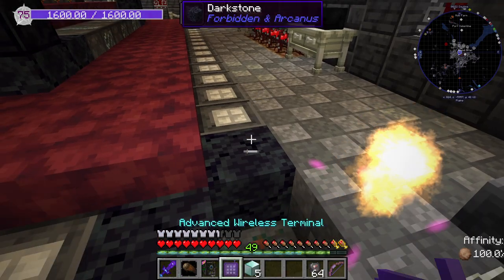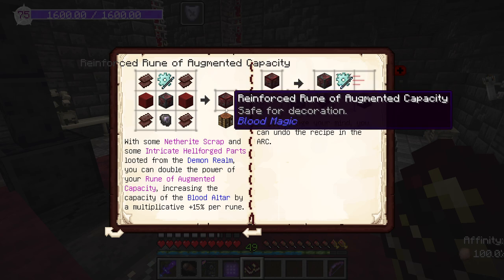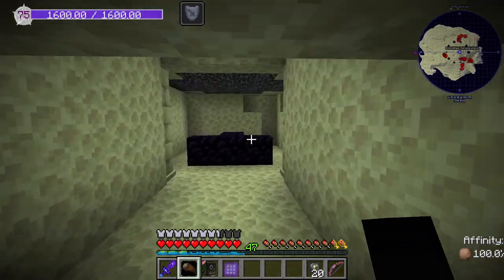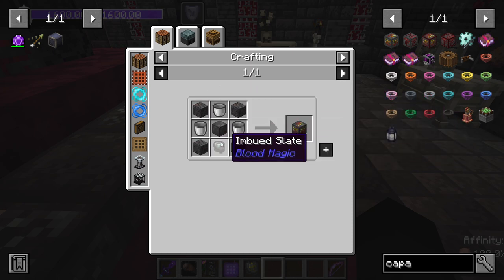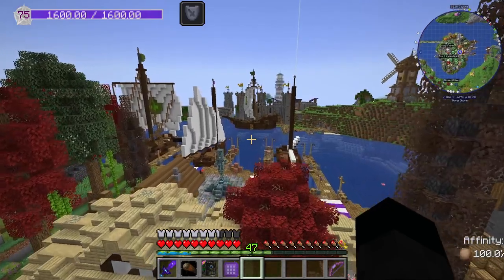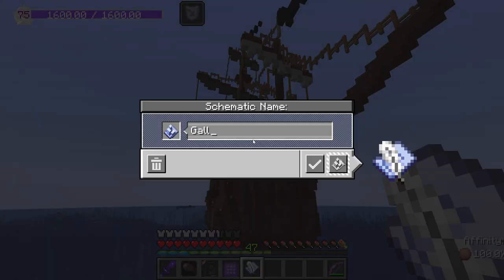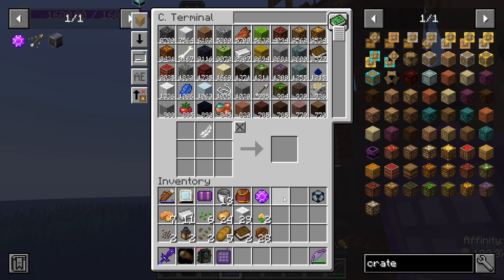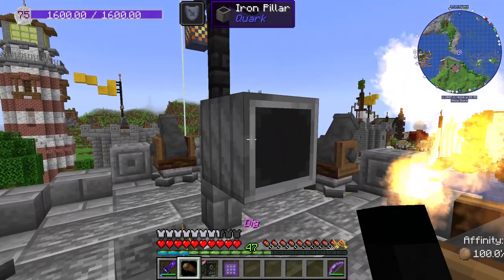Mana & Brass - 49 - Galleon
Max Tier Blood Alter and borrowing a big ole boat for the harbour.